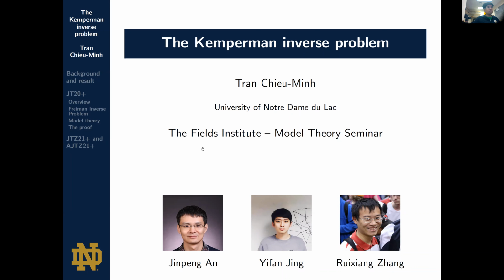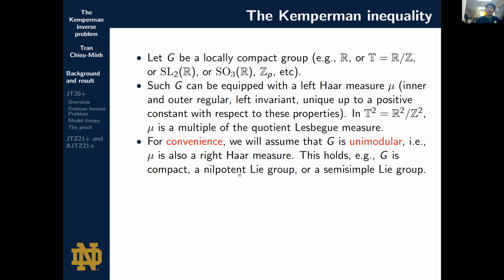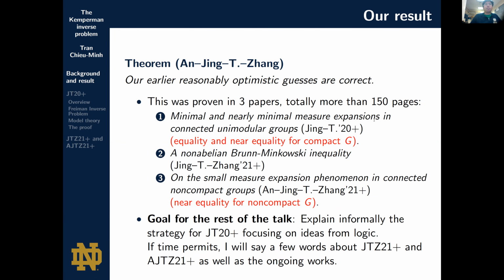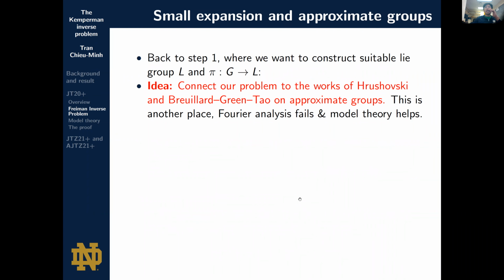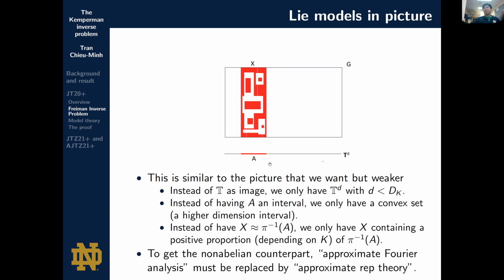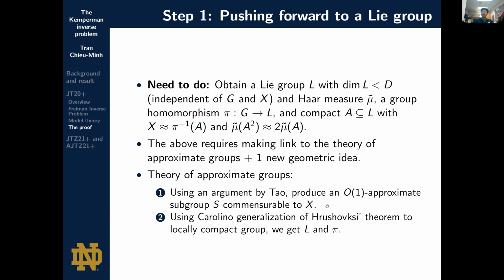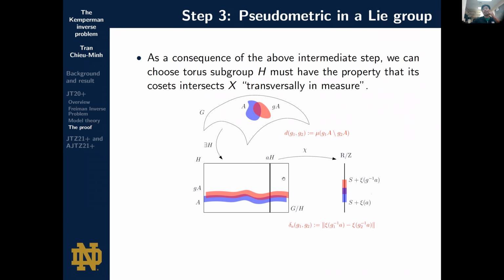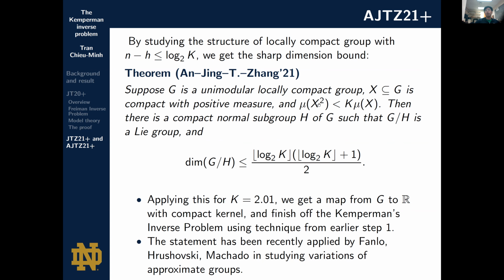The Kemperman inverse problem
Minh Tran, University of Notre Dame